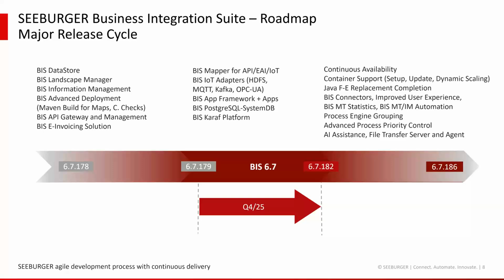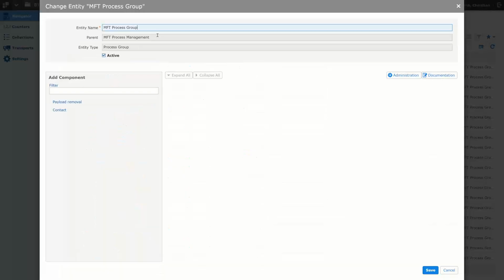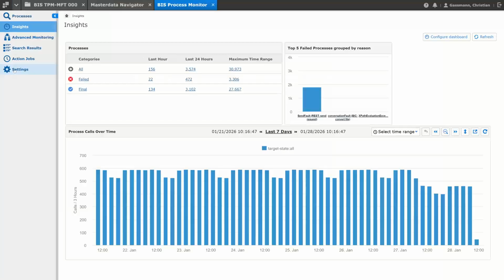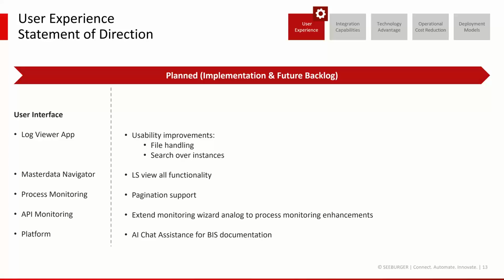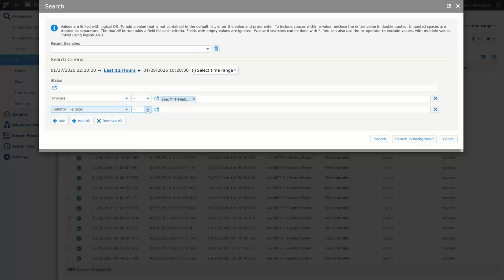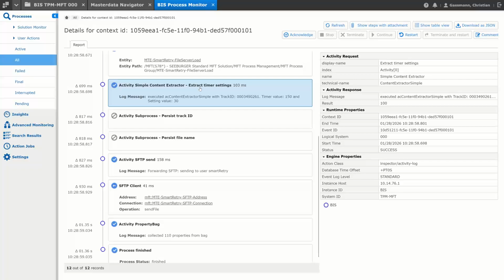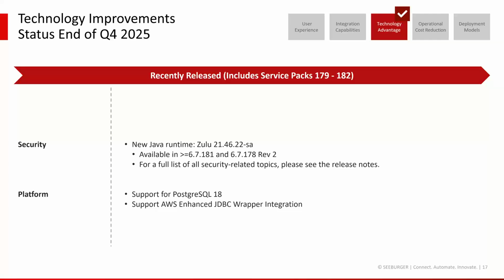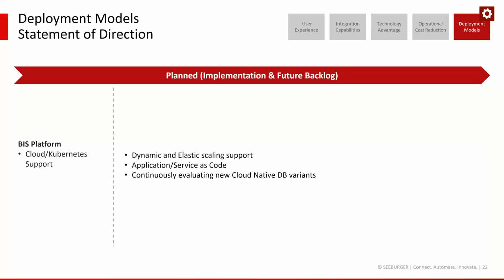SEEBURGER BIS Platform Innovations Delivered Q4 2025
In every webcast in this series, the SEEBURGER Product Management team will share details on what has been delivered through the latest BIS Platform Service Packs for:
• User Experience
• Integration Capabilities
• Technology Improvements
• Operational Cost Reduction
• Deployment Models
Important BIS Platform capabilities and functionality will be demonstrated, and the team will also deliver a high level roadmap.